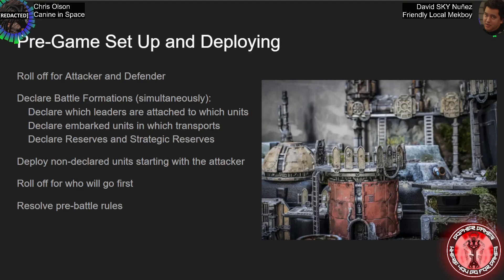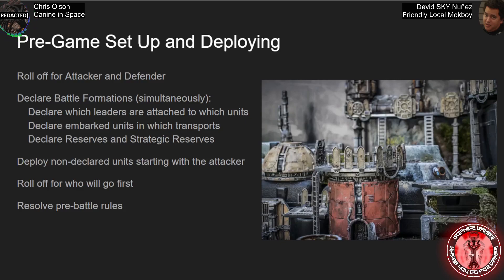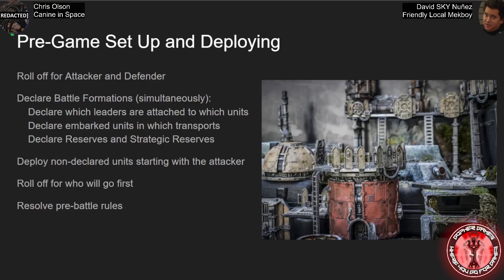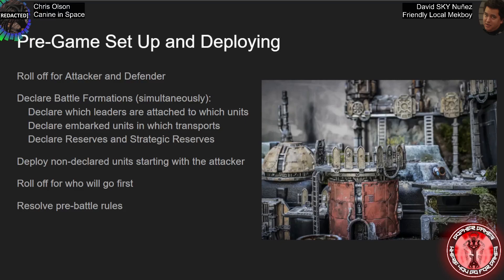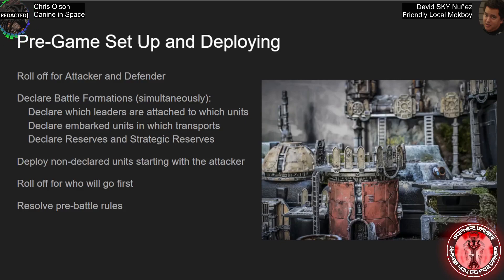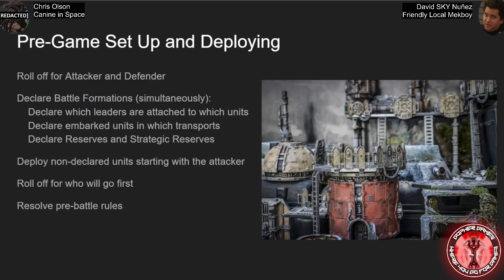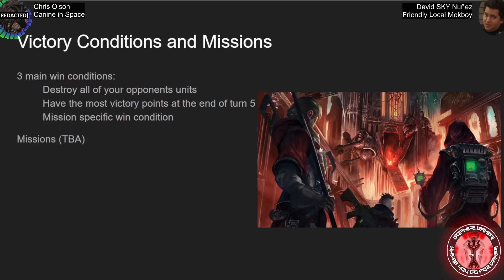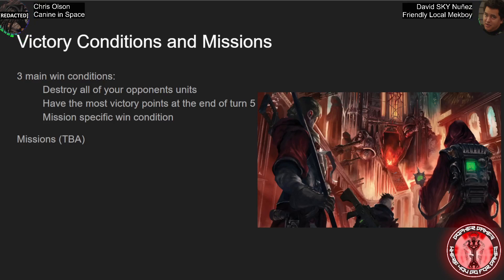10th Ed Warhammer 40K Guide: 8 Pregame, Deployment, and Victory Conditions